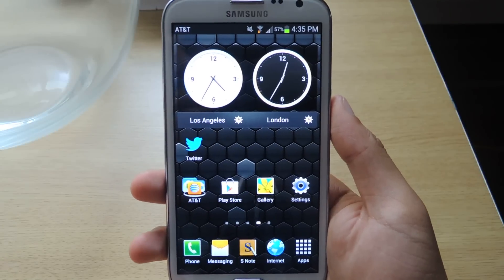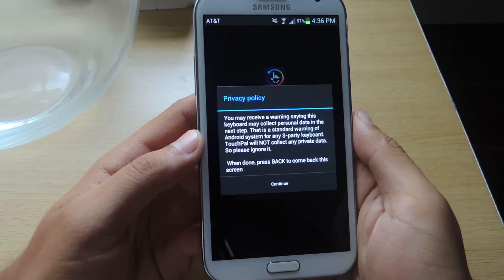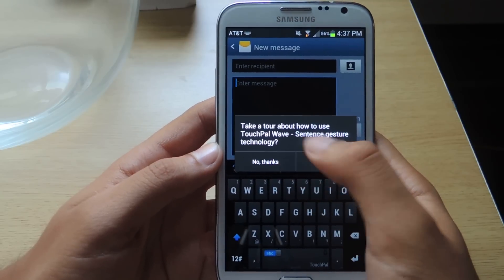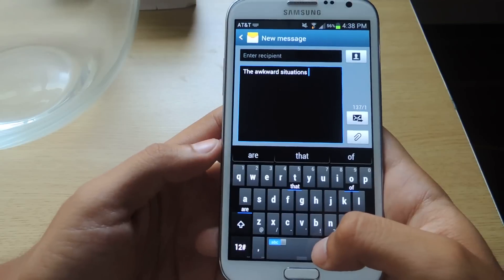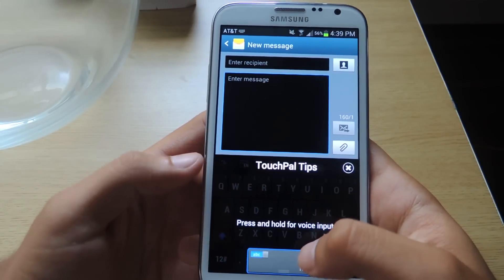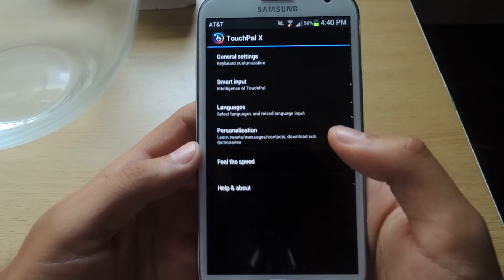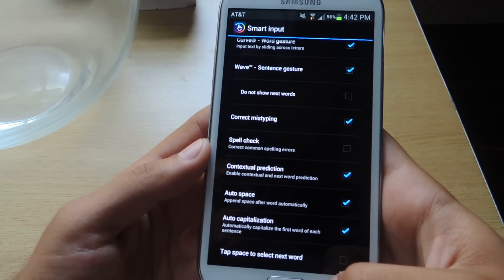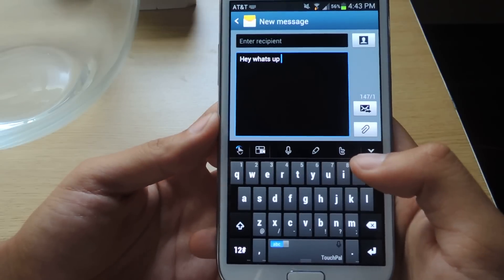Type More Efficiently Using This Intelligent Android Keyboard with Speedy Gestures - Galaxy Note 2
How to Type Easier & Faster with TouchPal X Keyboard

In this softModder tutorial, I'll be reviewing the awesome TouchPal X Keyboard application for the Samsung Galaxy Note 2 or other Android device. The keyboard app has been downloaded over a million times in a couple of days due to its intelligent gesture-based features, word and sentence prediction, as well as vast customization.

For more information and download links, check out the full tutorial over at Samsung Galaxy Note 2 using the link above.